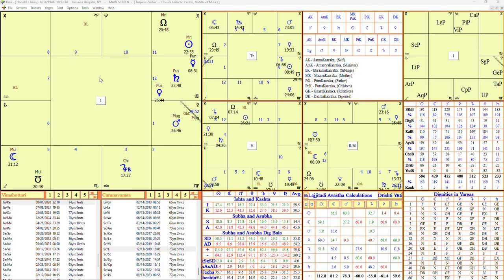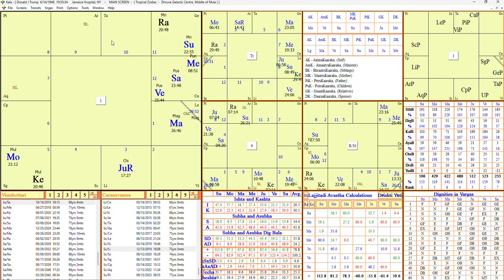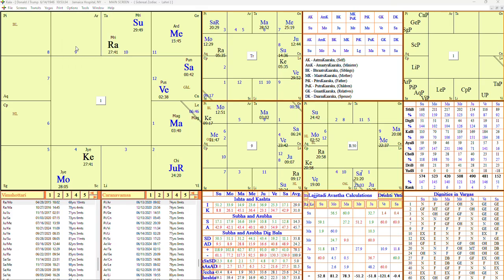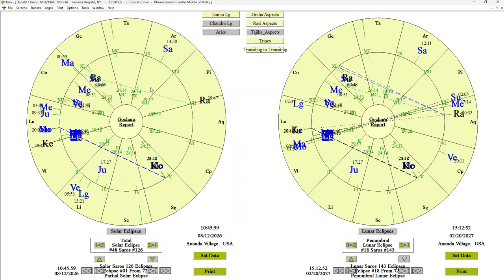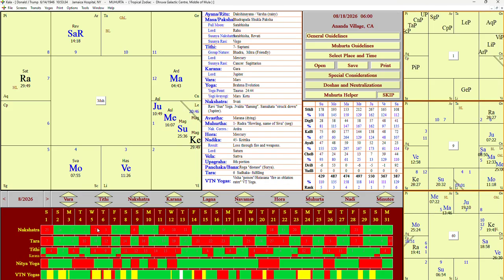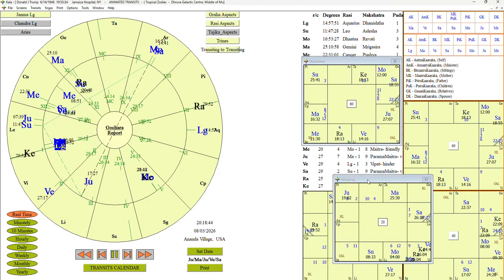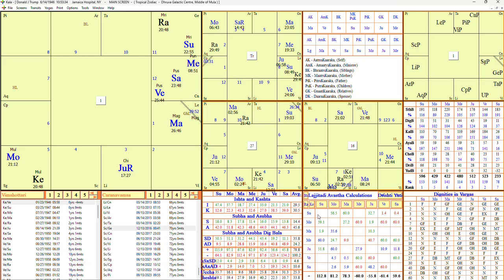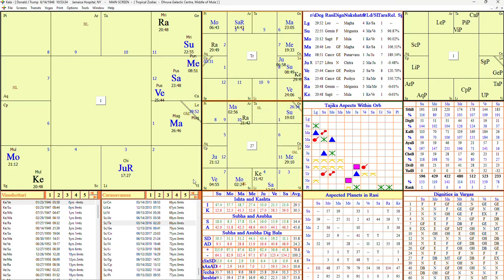Kala Vedic Astrology Software Demonstration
I am a Vedic Astrologer. I use the Tropical Zodiac for Vedic Astrology (Sayana Jyotish). This channel provides astrological content. I offer a variety of astrological services.